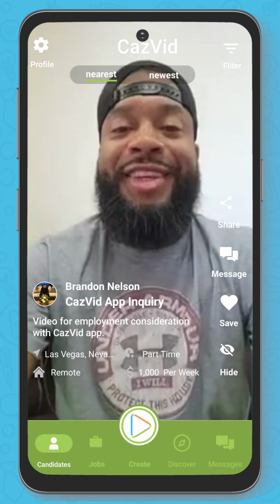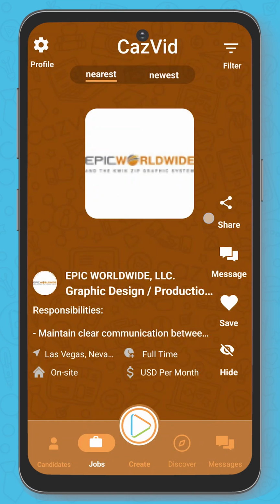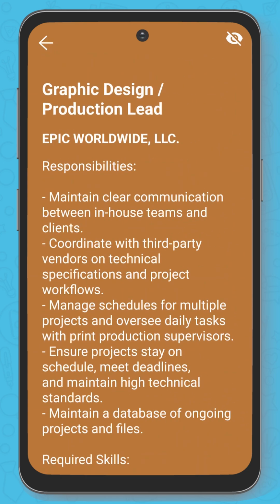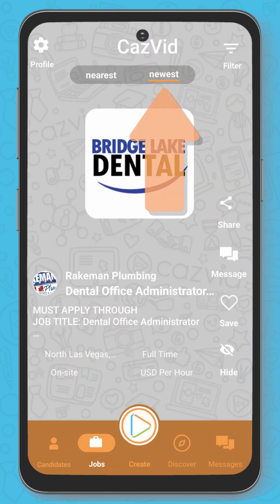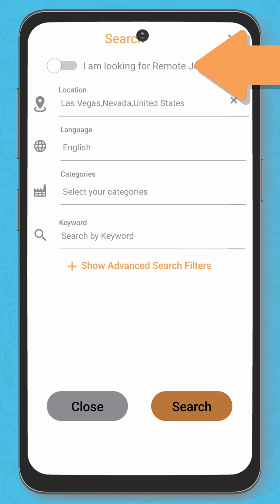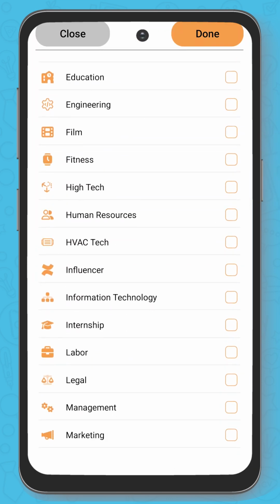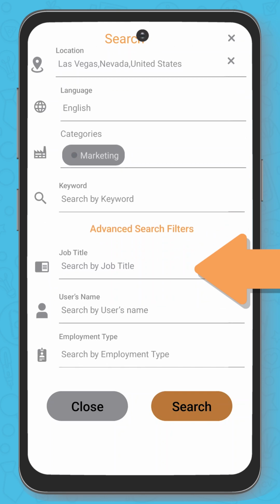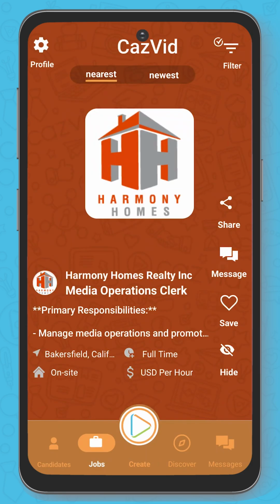02 | How To Filter and Search for Jobs & Candidates on CazVid | Free Job Posting & Resume Videos App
In this tutorial video we show you how to filter & search in the CazVid employment app to find jobs and candidate video resumes.

CazVid is a free job listing and resume app. With CazVid all job postings and resumes are short 30-second videos. Easily sort and view video job listings and resume videos. See a job or candidate that interests you? Contact in the app and reply with your own short 30-second video.